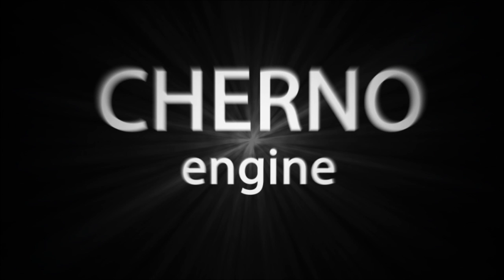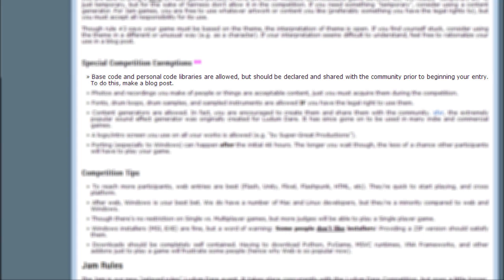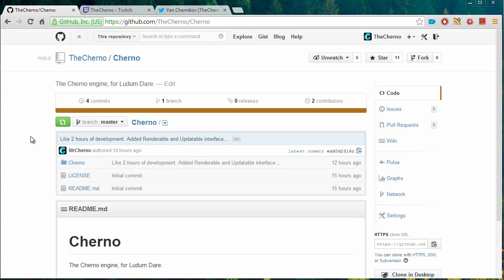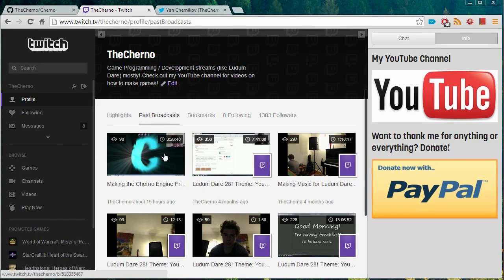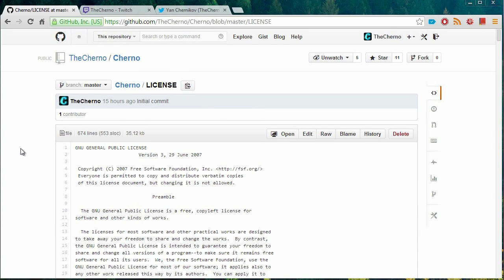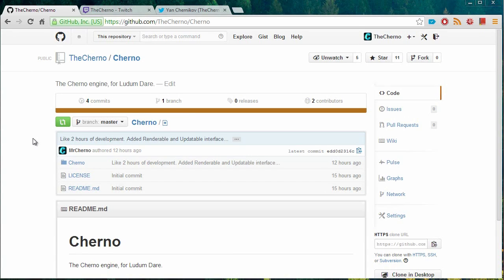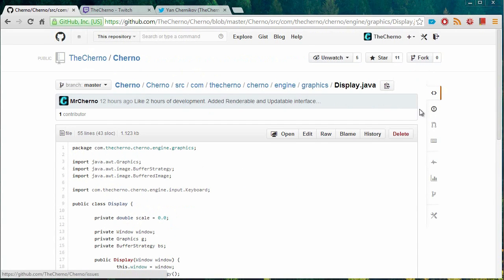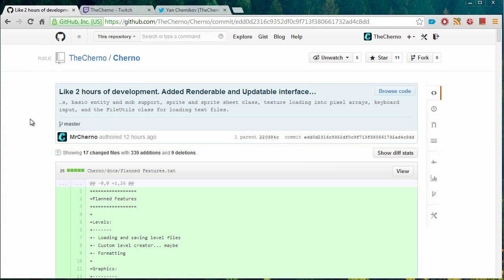What is Cherno engine?